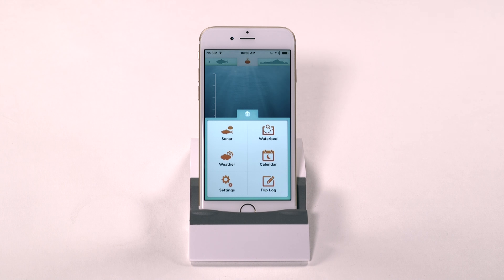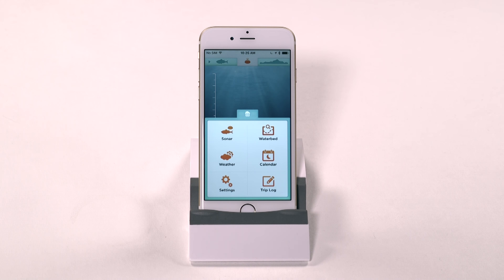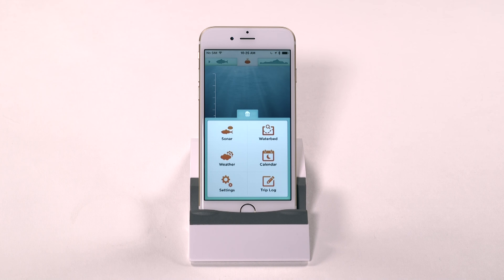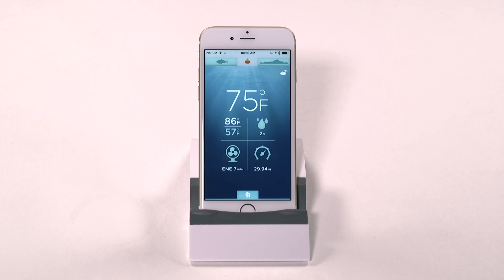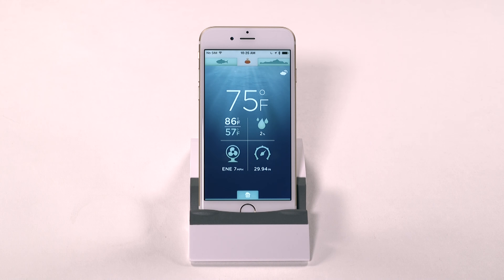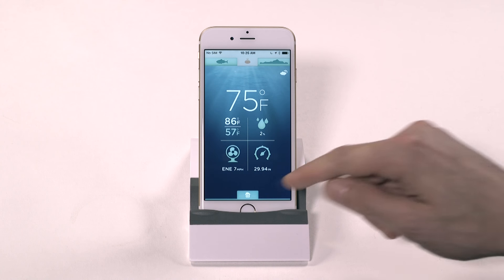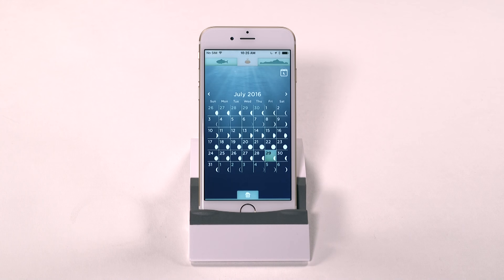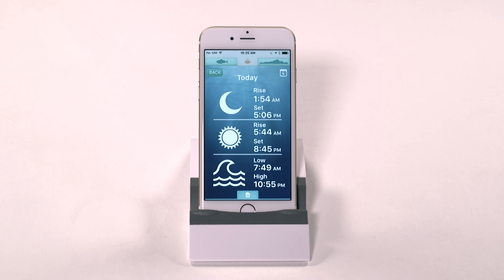ReelSonar iBobber Tutorial: Weather and Lunar Calendar